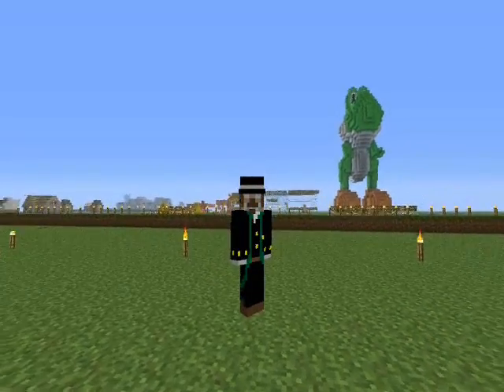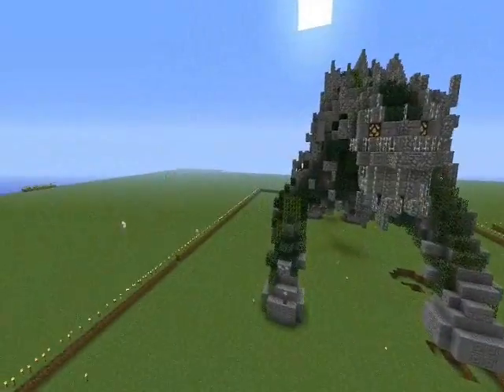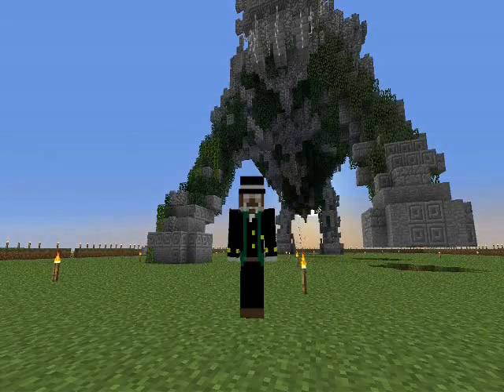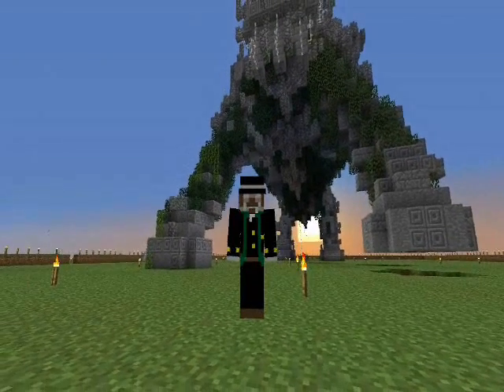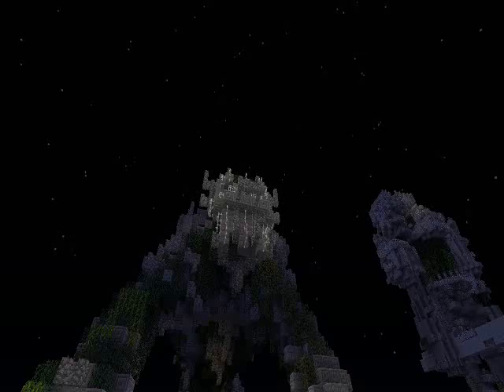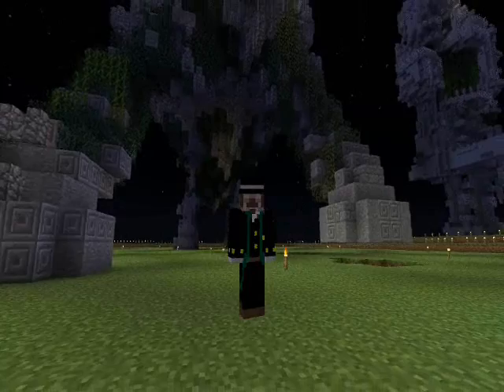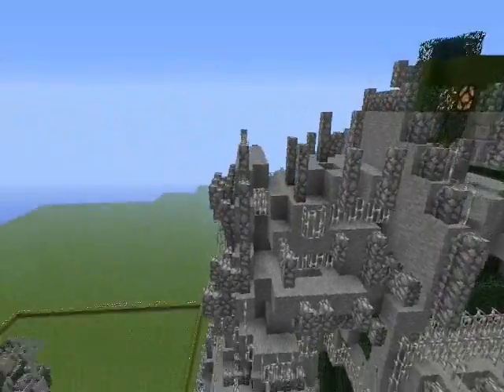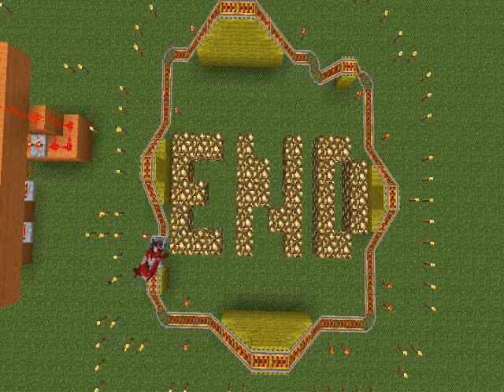Shadow of the Colosus Sculpt 2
this is my scuplt of the second colosus from the shadow of the colosus game

I am working on a project to create all 16 colossi from shadow of the colossus. This is my 2nd build.

(all respective songs and refernces are products and are owned by "team ico" and sony entertainment company)